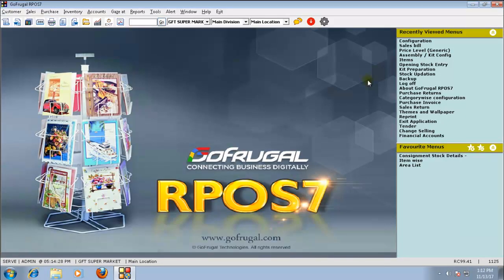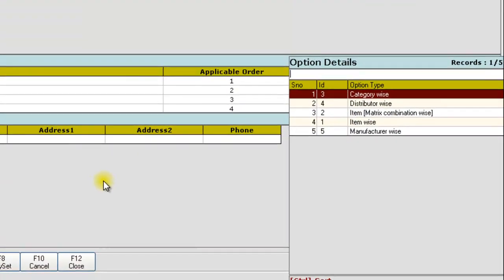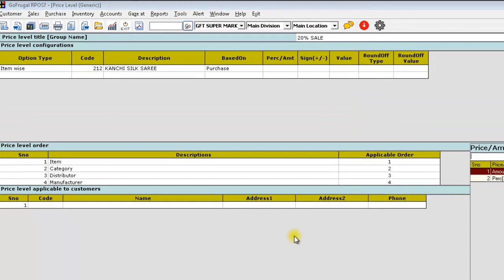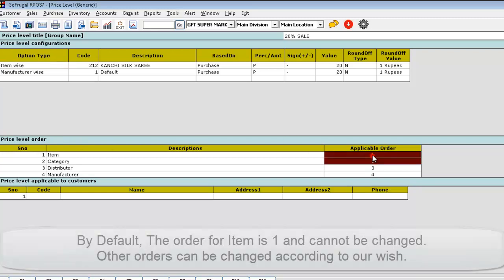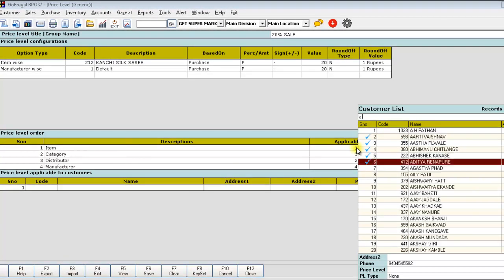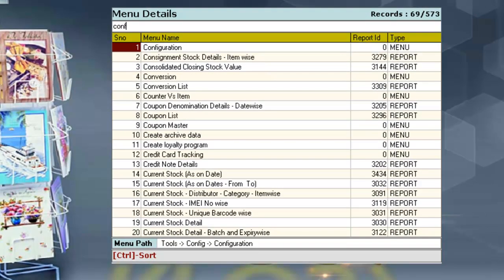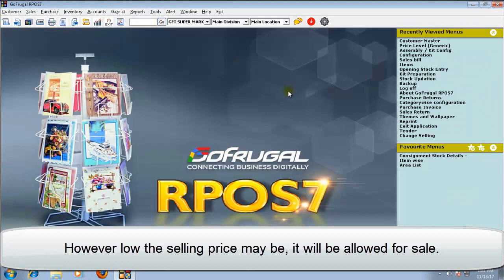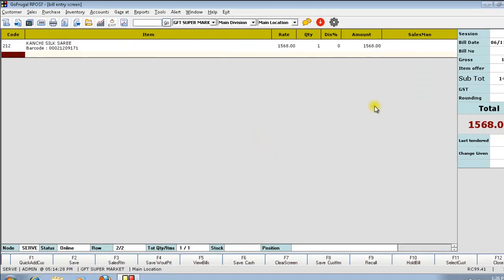GoFrugal RPOS7 - Price Level Generic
Price level generic is a brilliant feature of GoFrugal RPOS7 which allows you to set the selling price of items based on the configured price level irrespective of current stock or number of batches and selling price specified during purchase entry

It is available for Professional edition in GoFrugal RPOS7 - and can be added as a custom license for Rs.3000 for other editions.